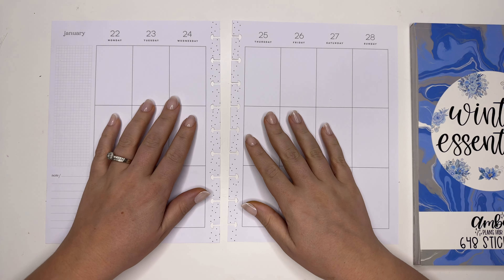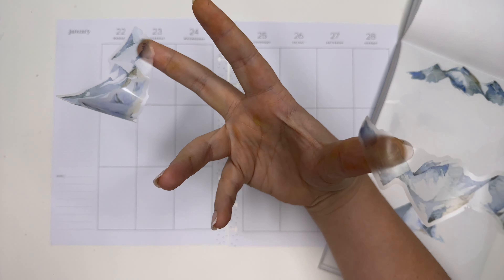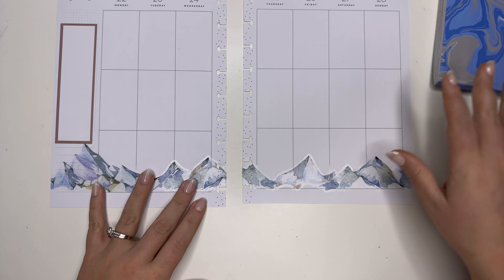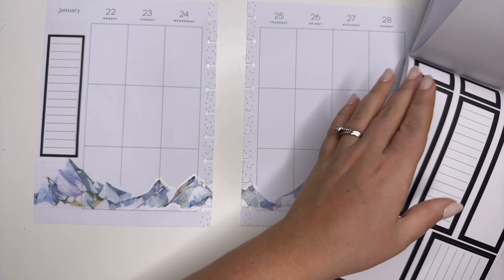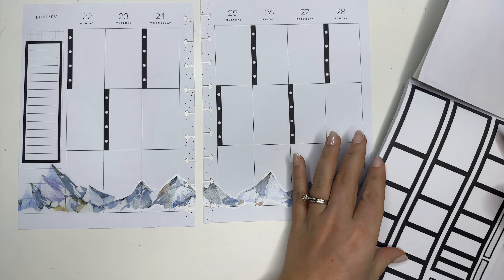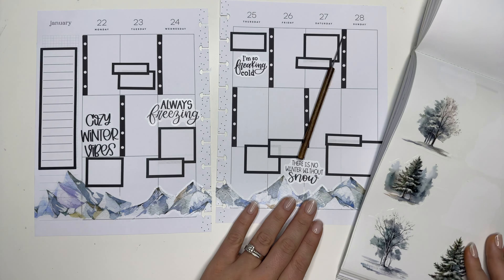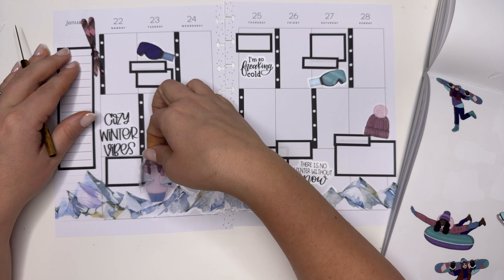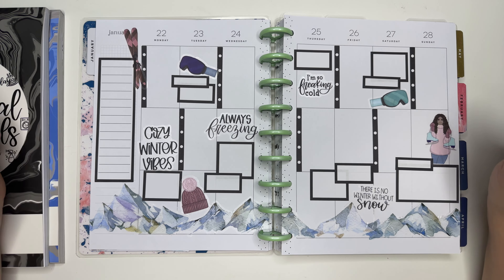Snowy Mountain Spread in a Classic Happy Planner | Amber Plans Her Day Stickers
There are only 30 Winter Essentials left, so grab one while you can on amberplansherday.com!

~Send me Happy Mail:
Amber Thorne
7661 McLaughlin Rd. PMB 286